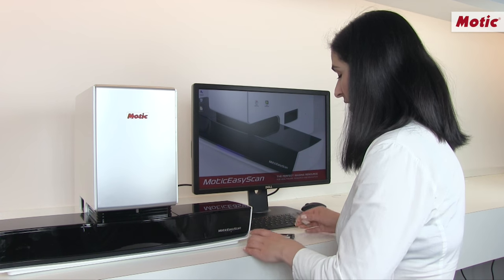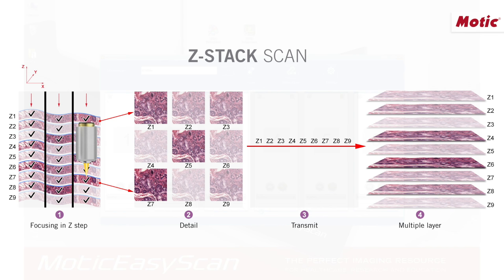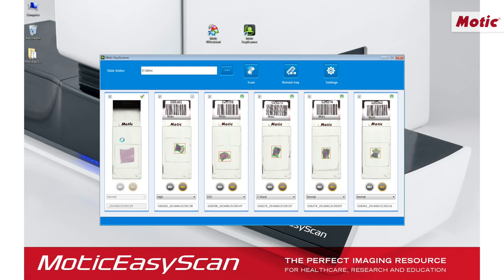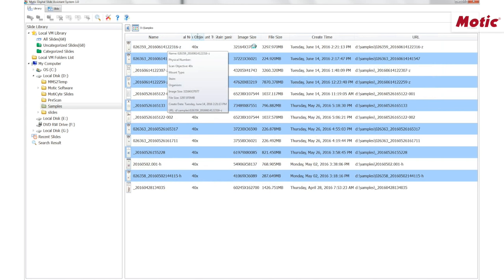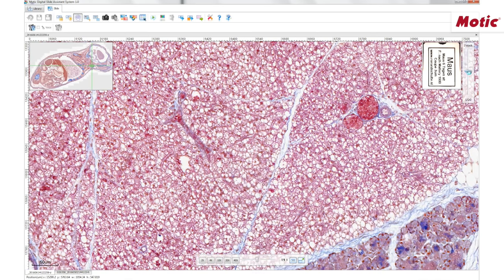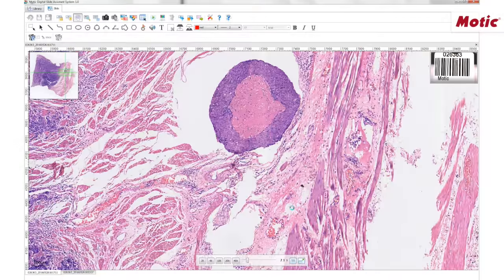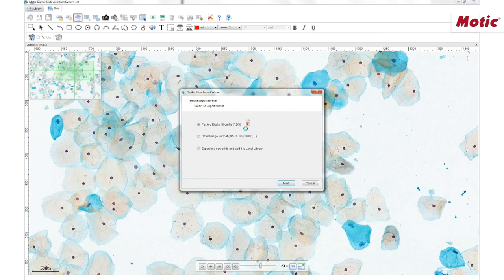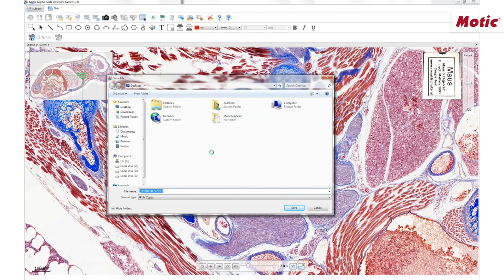Introducing the MoticEasyScan | by Motic Europe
CONTENTS:
Introduction - 0:13
Scanning your sample - 2:39
Working with your digital slide - 5:51

Find out everything you need to know about our MoticEasyScan. In this video, our product specialist Dr. Cristina Silva explains in more detail how our scanner system works, as well as the software.